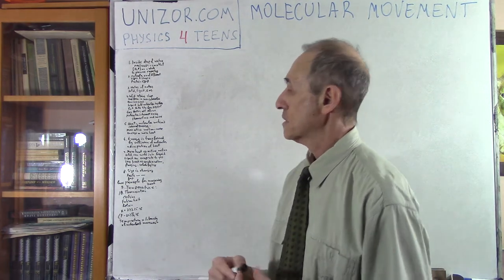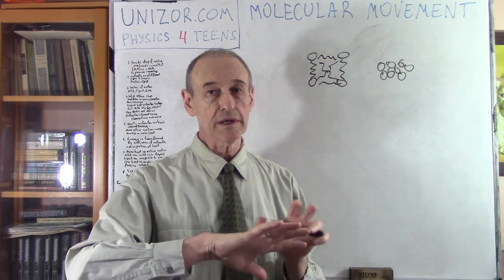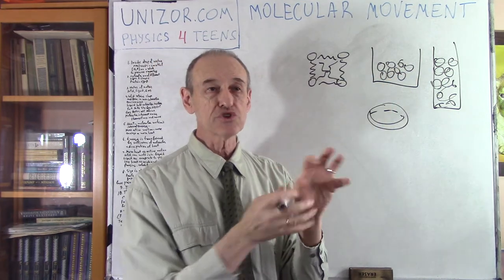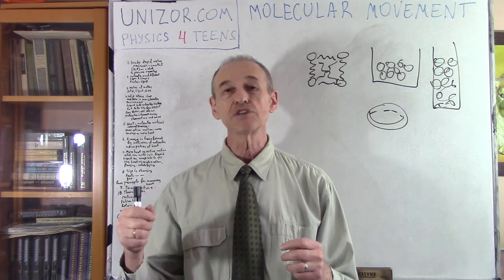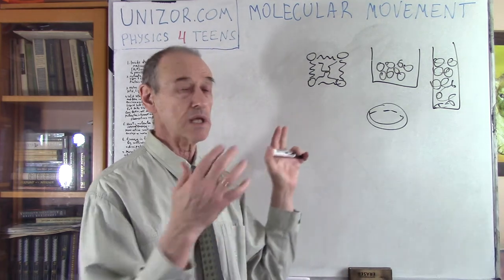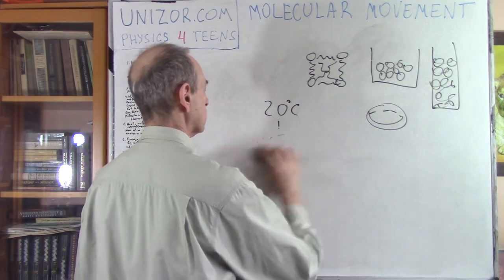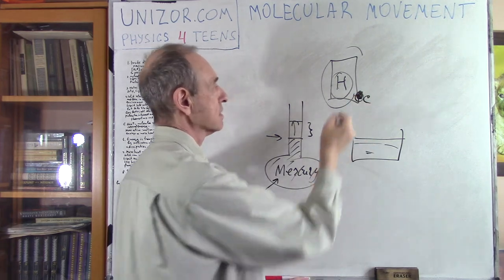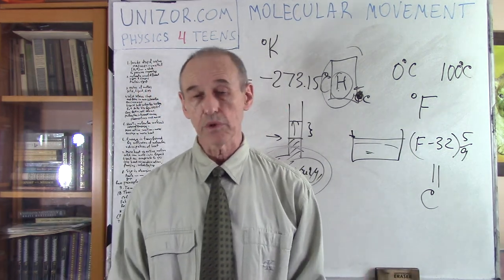Unizor - Physics4Teens - Energy - Heat - Molecular Movement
Unizor - Physics through a Looking Glass of Mathematician

Molecular Movement

Molecules

In order to understand the nature of heat and temperature, we have to go inside the objects we experiment with.
Tiniest amount of any substance, that retains the qualities of this substance, is called a molecule.
Any object or substance we are dealing with consists of certain number of molecules - the smallest particles that retains the qualities of this object or substance.

There are three major states of matter: solid, liquid and gas.
When an object is solid or is in solid state, it means that it retains its shape and form regardless of surrounding environment, not intended to change its form. The molecules of this object are strongly connected to each other. Their movement relative to each other is rather restricted. This movement can be oscillating around some point, maintaining an orderly three-dimensional structure, for crystal (or crystalline type of) solids or just slow movement, changing their relative position, but not changing the overall form for amorphous (non-crystalline) type.
Examples of solid objects are ice (crystal), steel (crystal), plastic cup (amorphous).

When an object or substance is liquid or is in liquid state, it takes the shape of a vessel or reservoir it's in. The connection between the molecules in case of liquid is strong enough to hold the molecules together, but not strong enough to preserve the overall shape.
Examples of liquid substances are water, mercury ("quick silver"), oil.

When an object or substance is gas or is in gaseous state, it takes as much space as it is available. Connections between the molecules are weak and they fly in all directions in completely chaotic fashion. Examples of gases are air, helium, oxygen.

Nature of Heat

Now we are in position to talk about heat.
Heat is the energy of molecular motion inside any object or substance.
Heat is mechanical energy of molecules inside the object or internal energy of the object or substance.

As we know, mechanical energy can be transferred from one object to another, like during the collision of two billiard balls. Similarly, mechanical energy of one molecule can be transferred to its neighbors, from them - to their neighbors etc. This is a process of dissipation of heat. All what's necessary for this is the relative proximity of the molecules. This is exactly the way how heat is transferred from one body to another, from flame to pot, from pot to water, from water to vegetables in it, making soup.

We all know that mercury thermometer is working based on the property of mercury to expand as the temperature is rising.
This is a general property of most of the objects - to change physical dimensions with increase or decrease of amount of heat (internal energy) carried by their molecules during their constant motion.
This property is the principle, on which measuring of the intensity of molecular movement is based.

Now let's address the issue of measuring the heat, that is amount of internal energy inside any object.
The term temperature is related to average intensity of the molecular movement inside an object or a substance. So, when we say that the temperature of an object has increased or decreased, we mean that average intensity of the molecular movement in it has increased or decreased correspondingly.